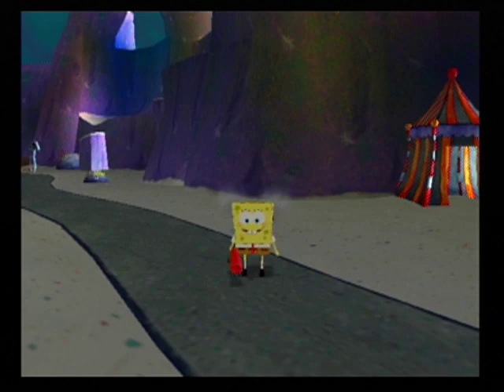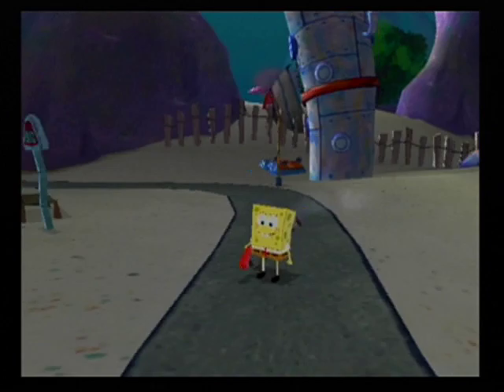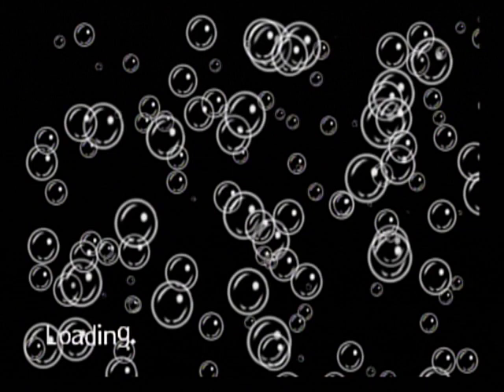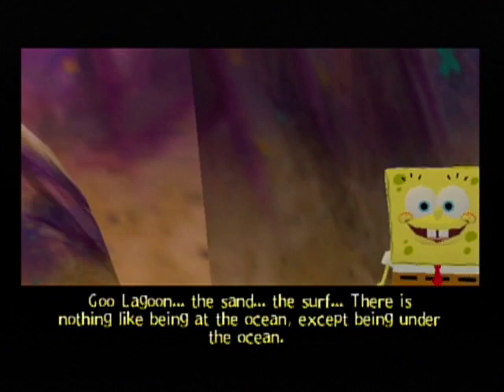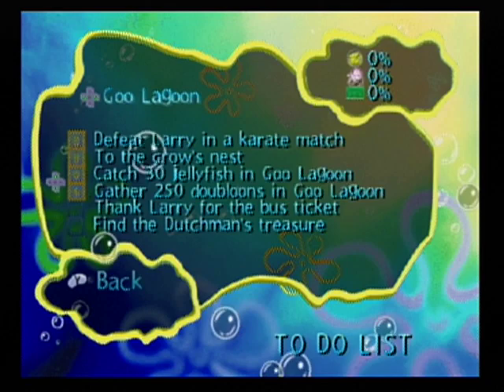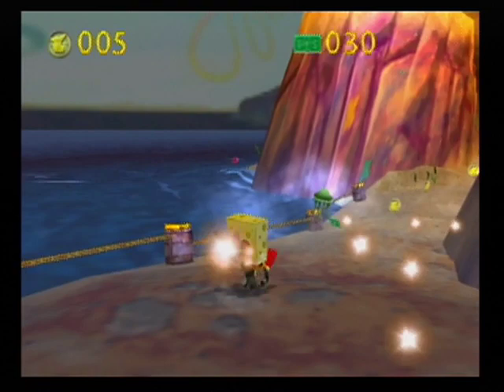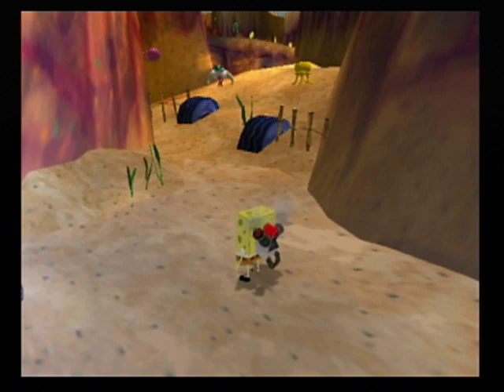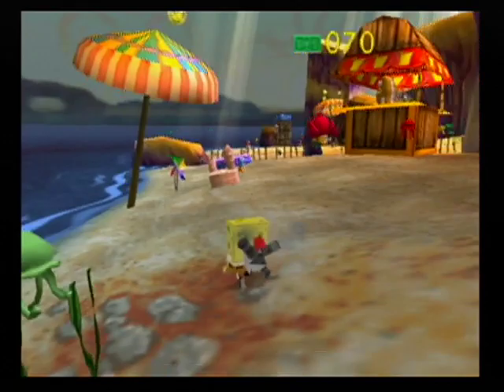Let's Play: Spongebob Squarepants: Revenge of the Flying Dutchman Part 6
Spongebob is here to sing Larry The Lobster a song.